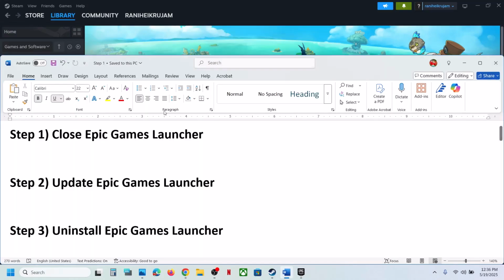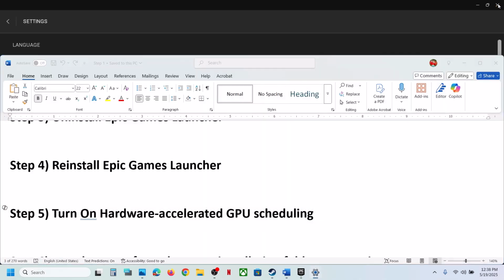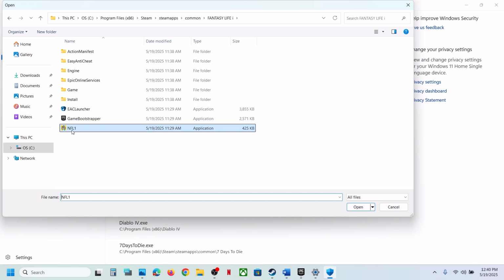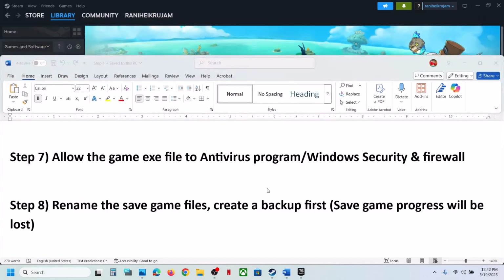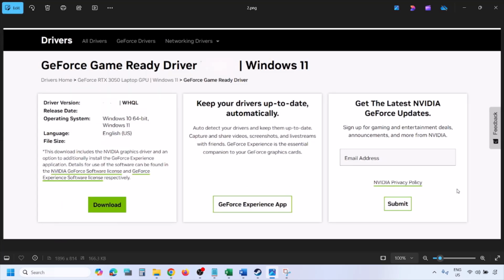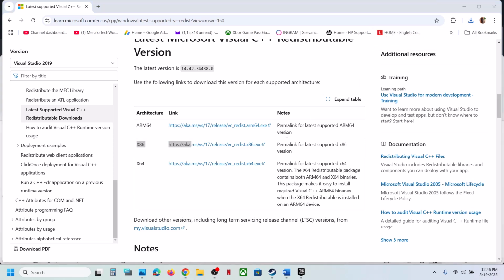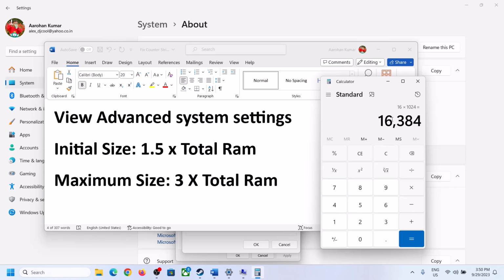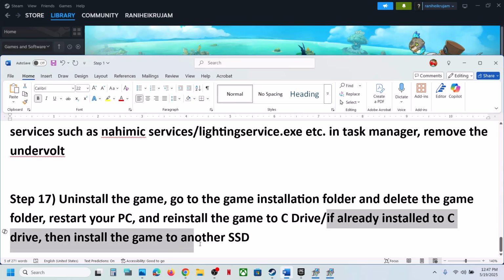Fix FANTASY LIFE i The Girl Who Steals Time Crashing/Crash On Startup/Crash To Desktop(CTD)/Freezing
How To Fix FANTASY LIFE i The Girl Who Steals Time Crash On Startup/Crash To Desktop (CTD),How To Fix FANTASY LIFE i The Girl Who Steals Time Crashing & Freezing On PC
Step 1) Close Epic Games Launcher
Step 2) Update Epic Games Launcher
Step 3) Uninstall Epic Games Launcher
Step 4) Reinstall Epic Games Launcher
Step 5) Turn On Hardware-accelerated GPU scheduling
Step 8) Rename the save game files, create a backup first (Save game progress will be lost)
Step 9) Verify the game files, -dx11/-dx12